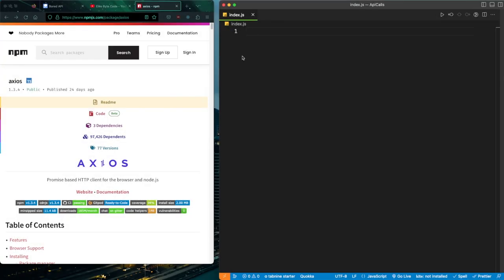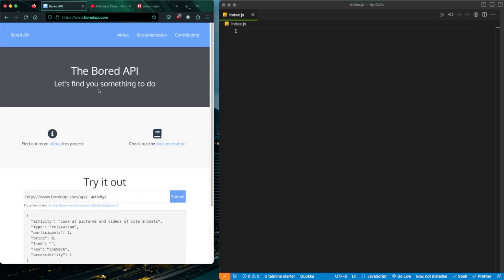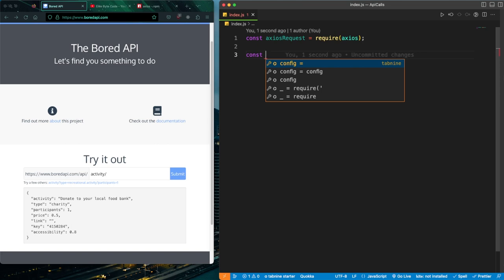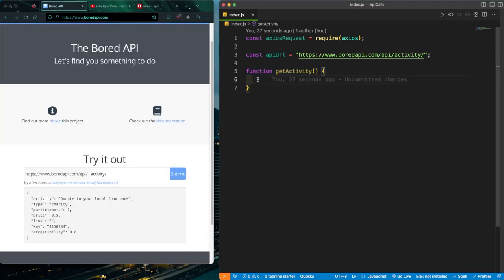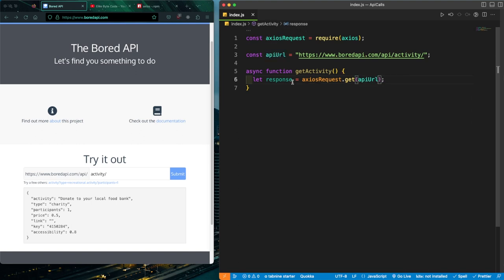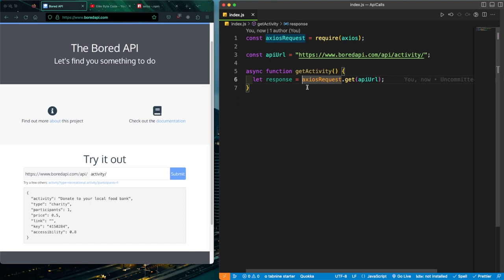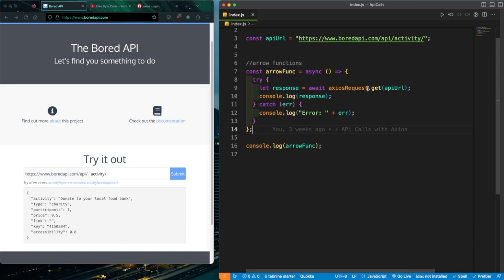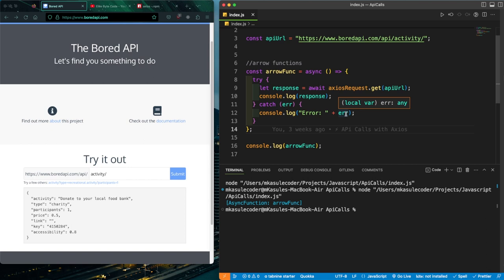Using Axios API to Request data from an API Endpoint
Learn React Axios API Requests in this tutorial. We will implement Axios with React JS as we build our React JS Vlogger project. Axios makes API requests easier than using the Fetch API in Javascript.

Was this tutorial about Axios API Requests in React helpful? If so, please share.